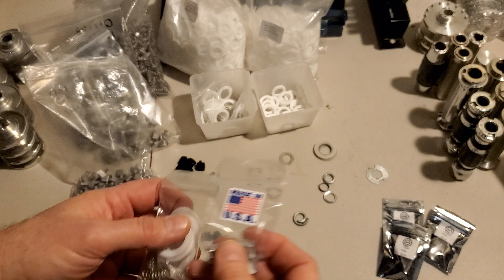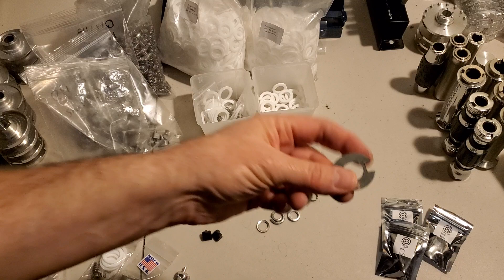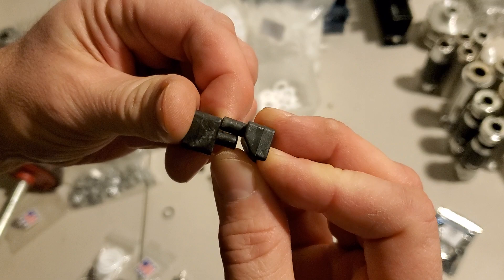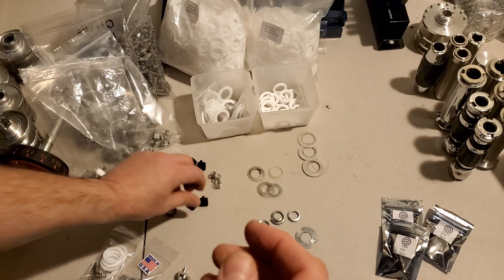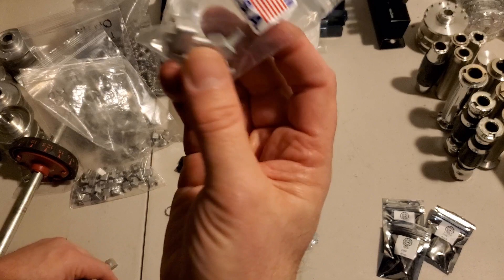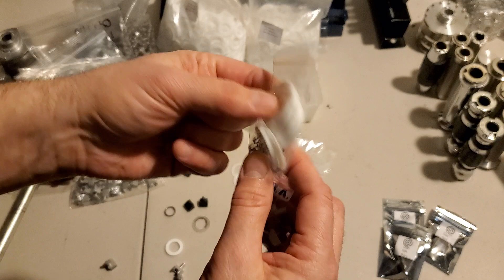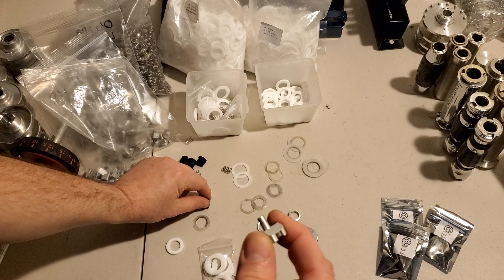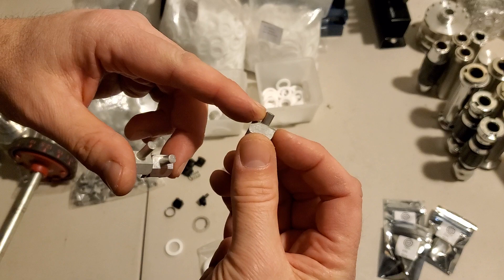BF 552 & 1090 Dumbbell - New Average Joe Locking Pin, Spring and Washer Kits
I'm always searching for ways to improve my kits. Over the past several months I discovered that some of my customers were installing my kits on dumbbells that had worn, missing or inadequate washers and springs.  I spec'd and ordered custom springs and washers last Fall and I now include them in my Disc Fix and/or Locking Pin Kits at no additional charge.

I strongly recommend that you switch to my springs if you're using my locking pins.  The washers are just spares in case you need some.  Now you don't have to go hunting around for these parts.

Cheers,

Average Joe